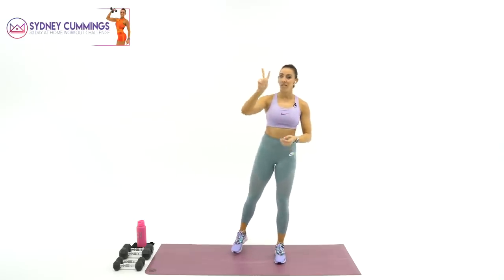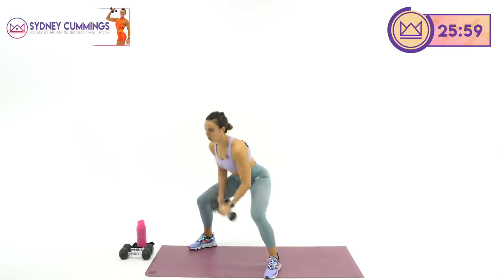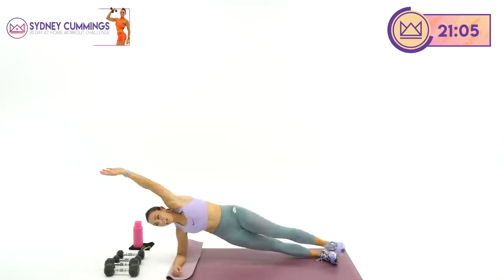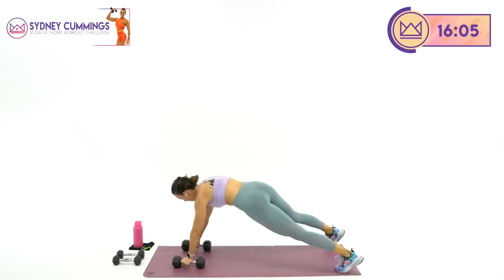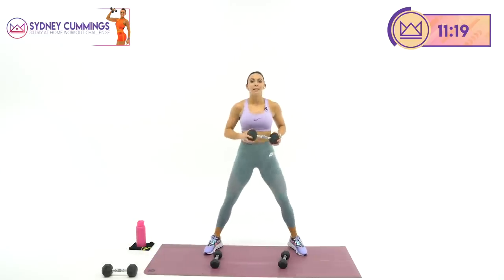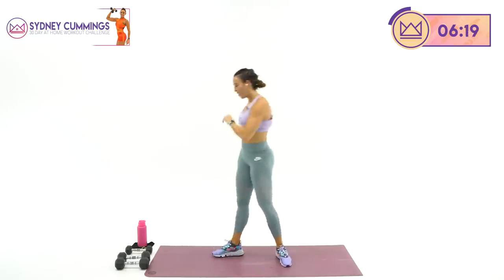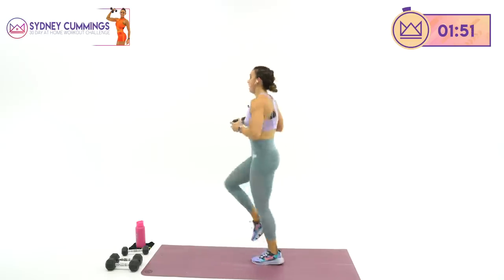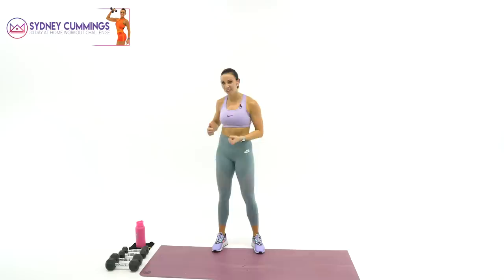30 Minute HIIT Cardio Workout 🔥Burn 395 Calories!*🔥30 Day At-Home Workout Challenge | Day 27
It is 100% free and helps us continue to be able to make videos for you all here every single day!

Join the Sydney Squad NOW for 30 Day At Home Workout Challenge!
Get access to your monthly workout calendar, my nutrition program, help with tracking and analyzing your nutrition and workout progress, access to me going live frequently doing educational sessions and Q&A's, and join a group of over 1000 like-minded people from across the entire world here!

Let's really CRUSH this cardio workout together! No equipment needed today but I grabbed my 5 and 10 pound dumbbells so if you'd like a little extra challenge, grab some light weights! This workout is going to get your heart rate up and really challenge your breathing! I will provide high and low impact movements for you today and we don't need any equipment!

Grab a hoodie, a water bottle, a sweat towel, etc. HERE!